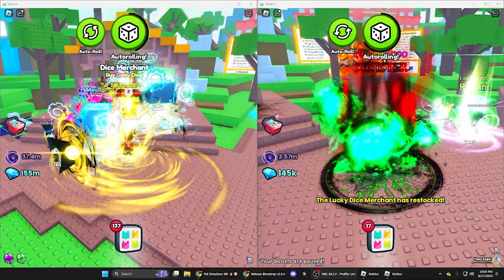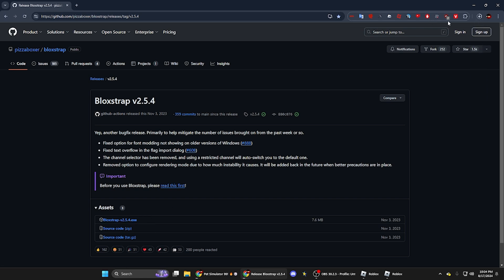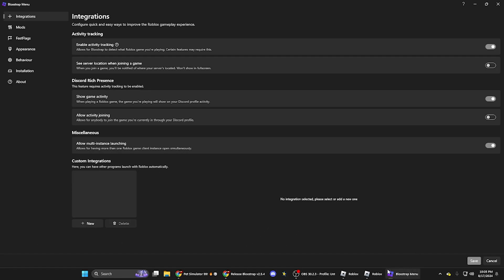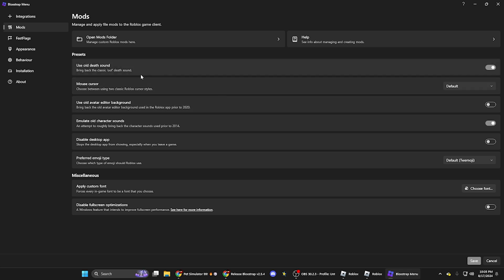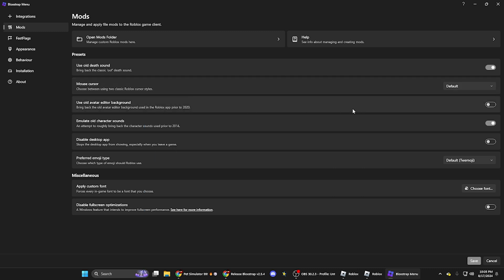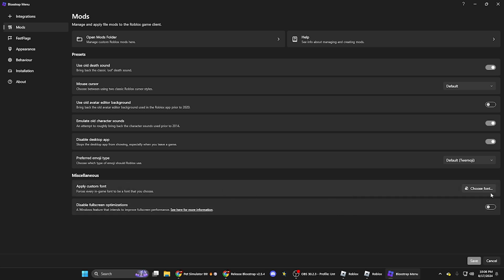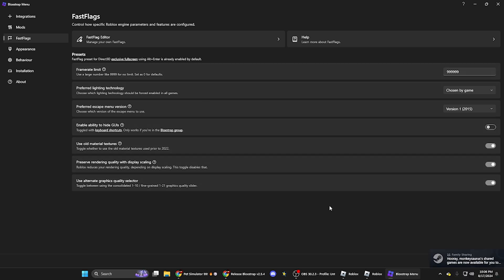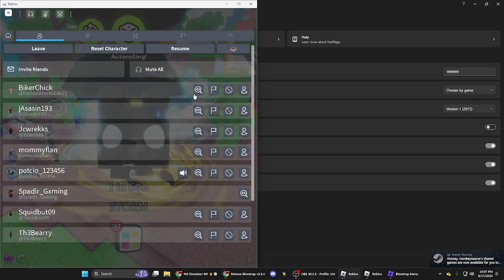How To Use MULTIPLE Roblox Accounts **OUTDATED**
How To Use MULTIPLE Roblox Accounts **UPDATED** | Roblox